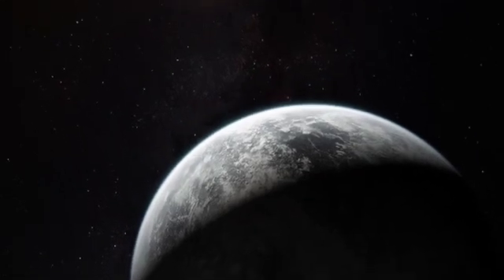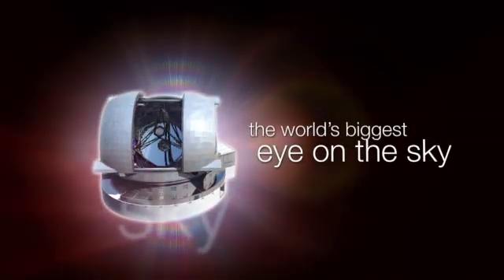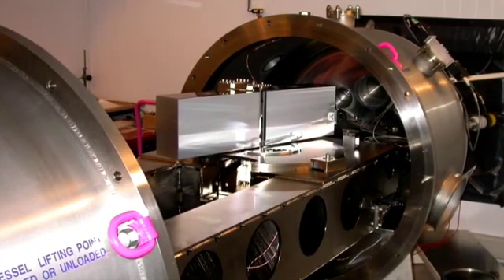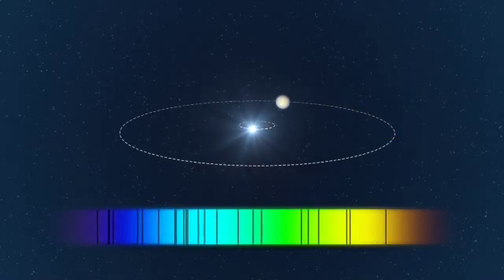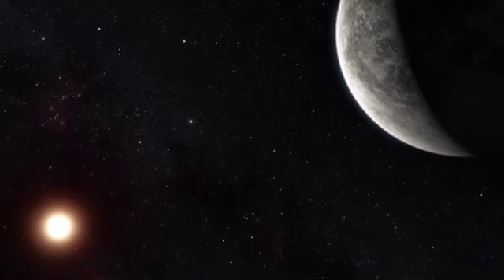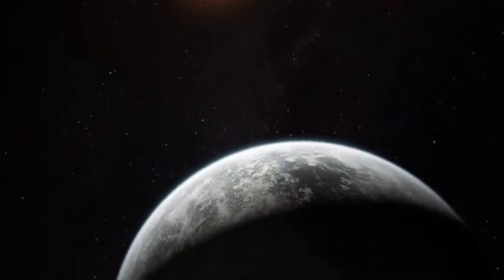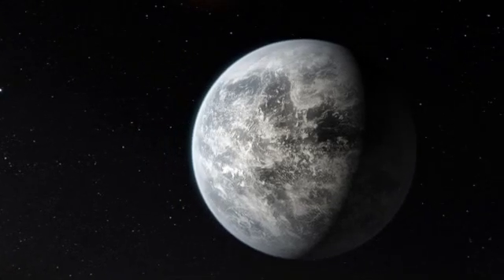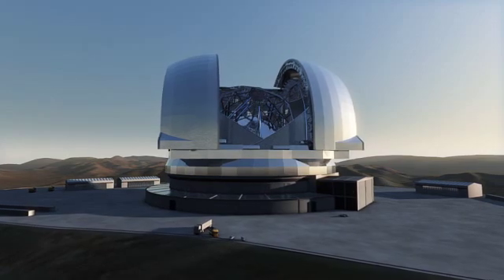ESOcast 35: Cincuenta nuevos exoplanetas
Astrónomos anunciaron el 12 de septiembre de 2011 el descubrimiento de más de cincuenta nuevos exoplanetas alrededor de otras estrellas, usando el reconocido buscador de planetas de ESO, HARPS. Entre ellos se encuentran varios planetas rocosos con masas un poco mayores a la de la Tierra. Uno de ellos estaría orbitando en la zona habitable alrededor de la estrella. En este ESOcast veremos cómo los astrónomos descubren estos mundos distantes y lo que el futuro nos depara sobre la búsqueda de planetas rocosos similares a la Tierra que pueden albergar la vida.